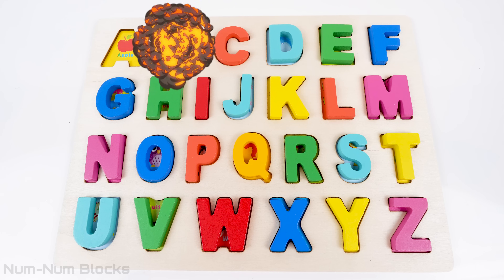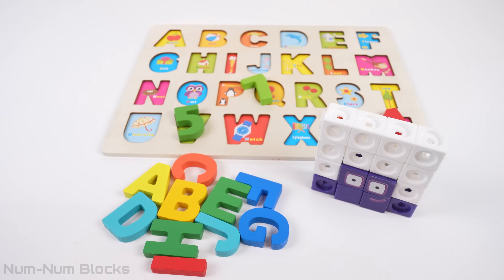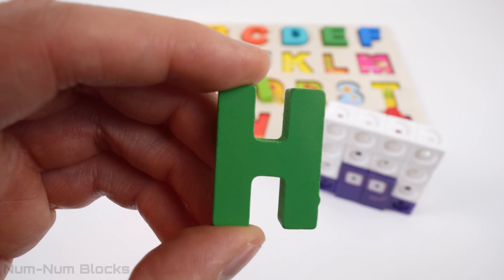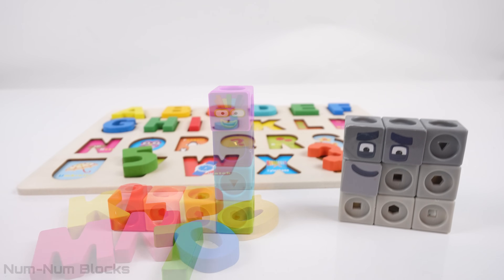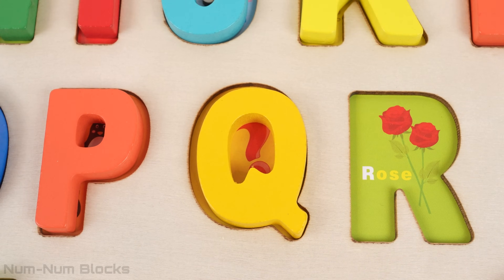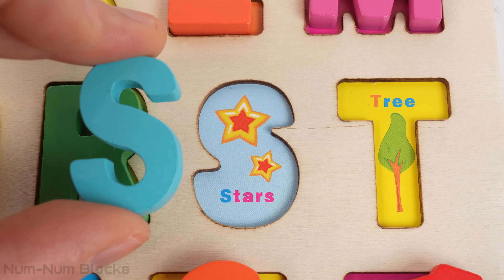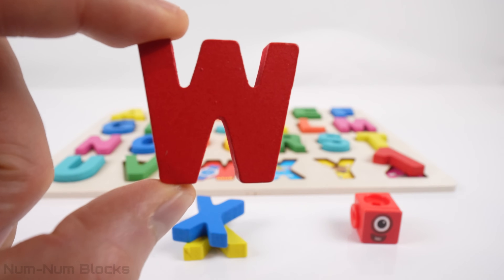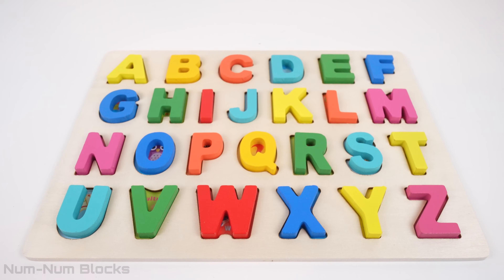Best Learning Alphabet and Numbers Video with Wooden Block Puzzle and Numberblocks for Toddlers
This is the best video for learning the letters of the alphabet by completing a wooden block ABC puzzle with the numberblocks.  Subtract numbers from 26 to make the missing puzzle pieces and learn words that start with each letter of the alphabet.  This is a fun and educational video for toddlers, preschools, and kindergartners who are learning their ABCs and numbers.